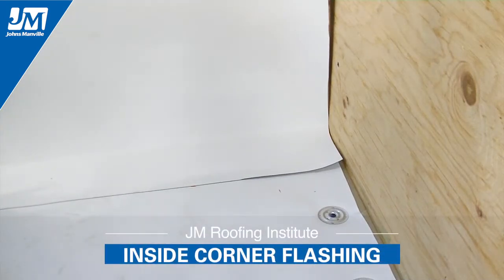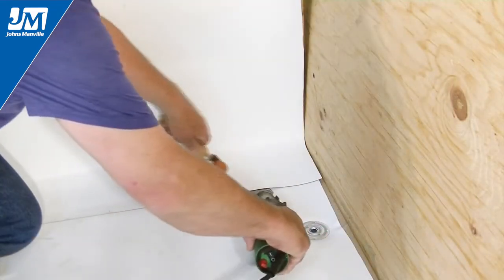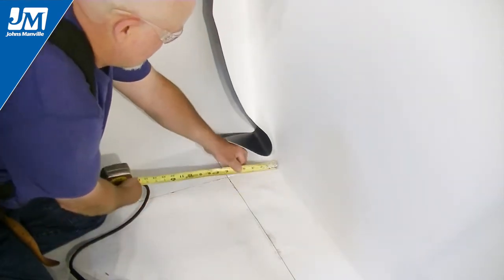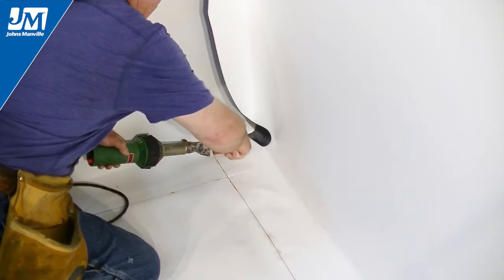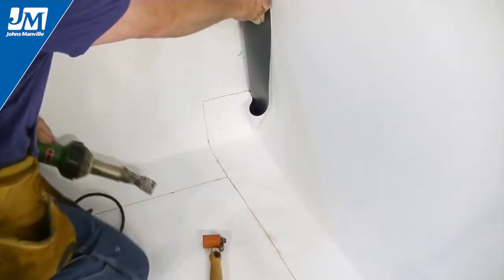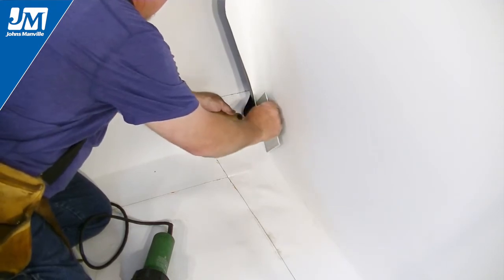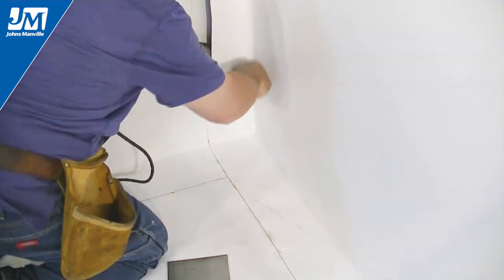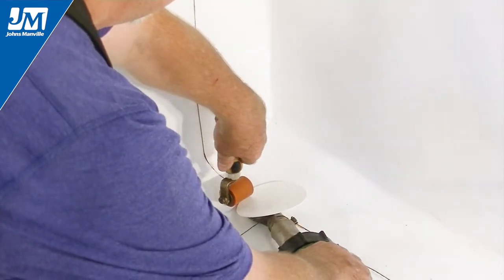Constructing TPO Inside Corner Flashing w/Pigs Ear - JM Roofing Institute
In this episode, JM will demonstrate the best method for constructing inside corner flashing using a pigs ear.

Roofing and Exterior Products (REPS of Ohio) is proud to represent and offer commercial roofing products and systems from Johns Manville (JM). Contact REPS to learn more!